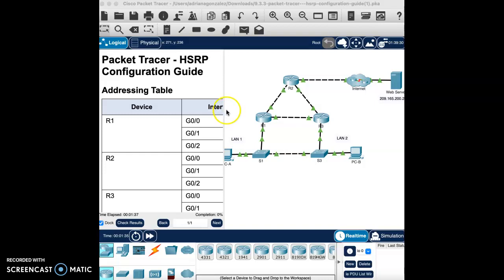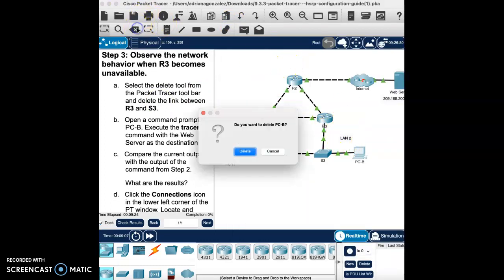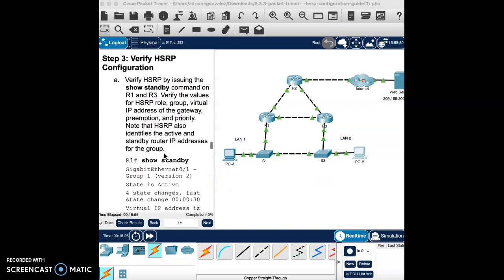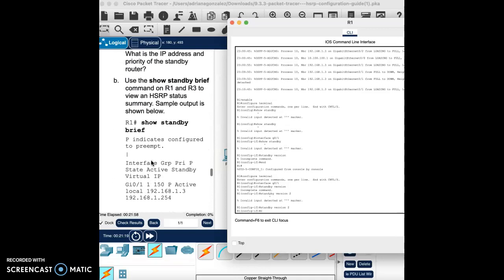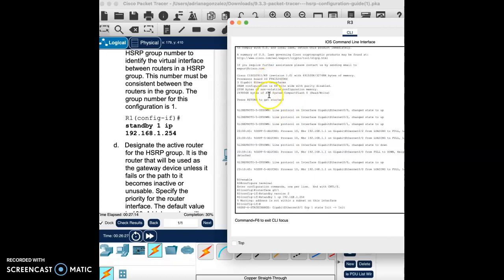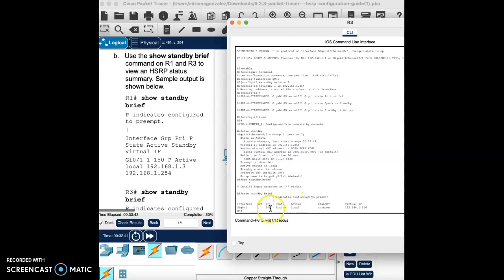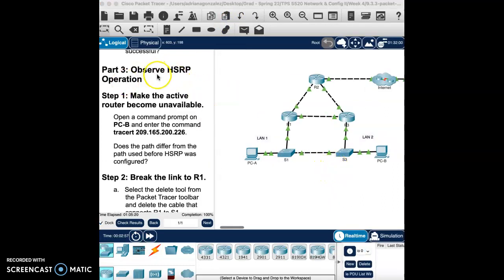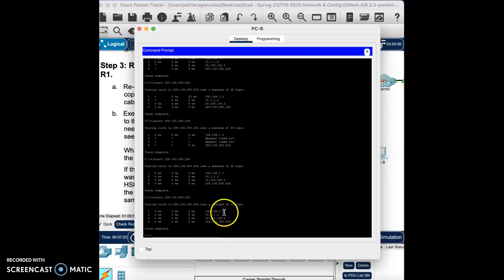9.3.3 Packet Tracer - HSRP Configuration Guide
Lab Demo #2